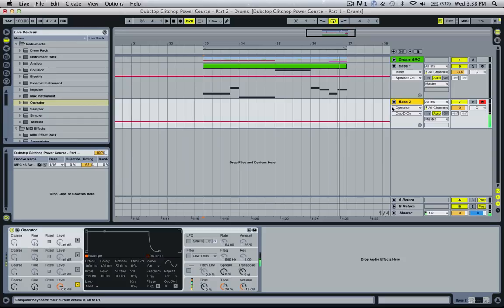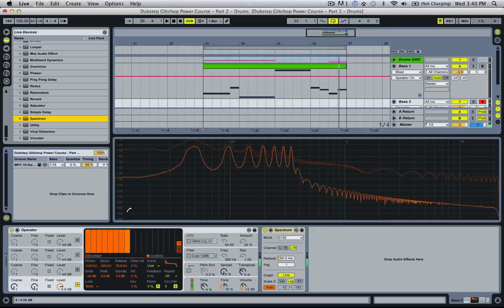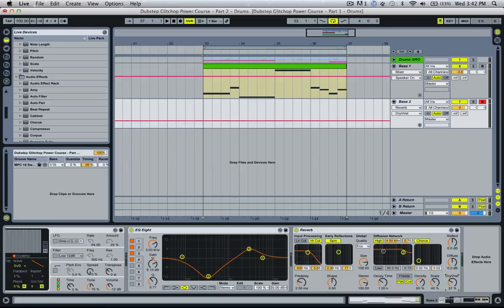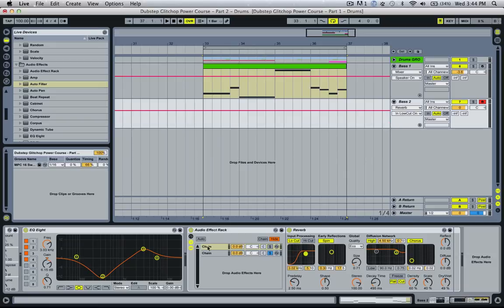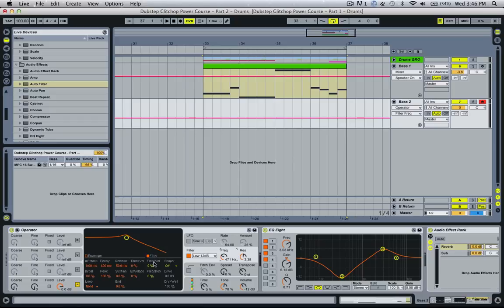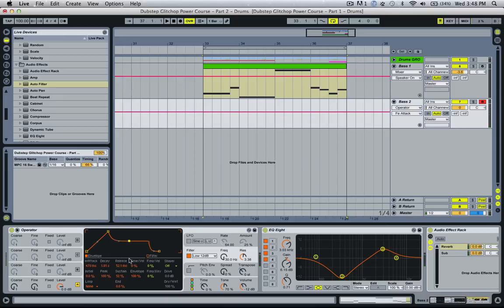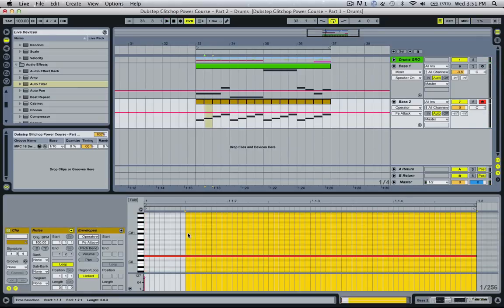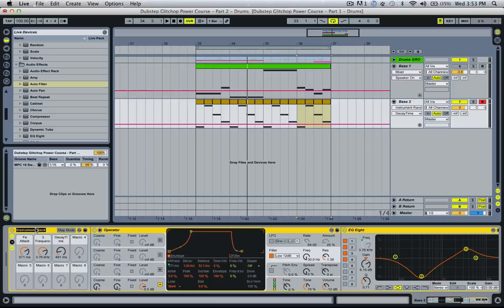Dubstep and Glitch Hop Power Course - Part 3